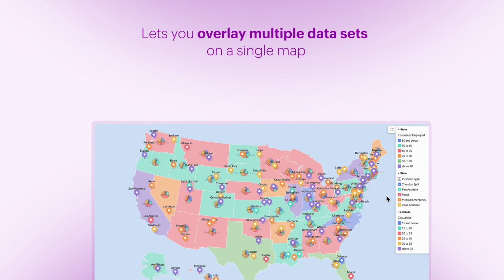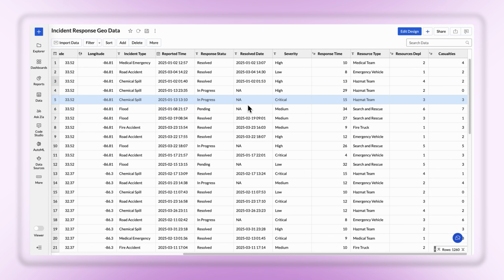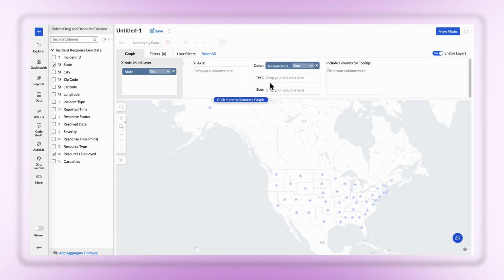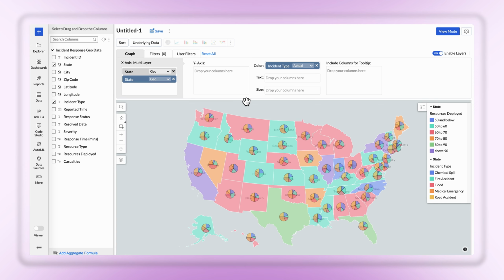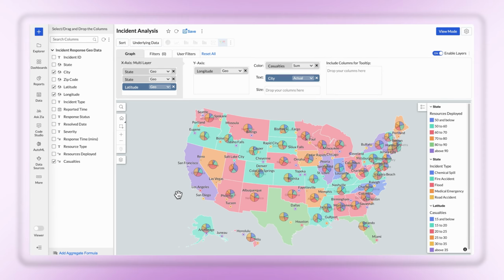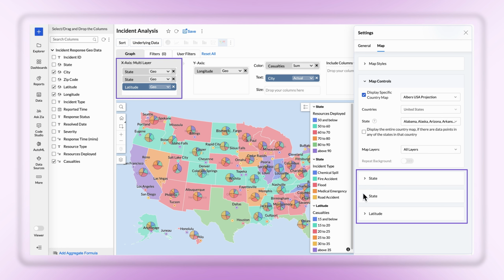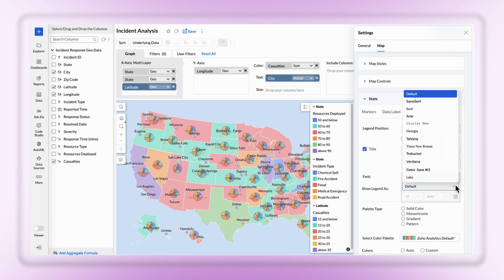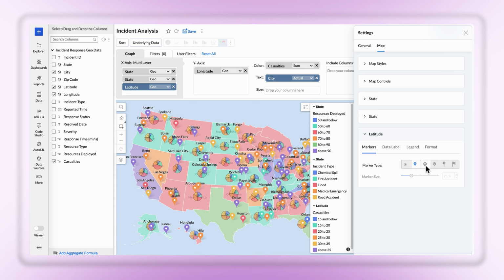Map Layering in Zoho Analytics | Build Smarter Geo Maps with Multiple Data Layers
In this video, learn how to use Map Layering in Zoho Analytics to overlay multiple datasets on a single Geo Map. Whether you're tracking crime rates, service outages, or emergency response events or visualising store performance, demographics, competitors, and more, this feature gives you the full picture with spatial context.

Explore More with Zoho Analytics:

Clean, model, and prepare your data to ensure accuracy and drive better decisions.

Zia helps you get to the insights faster with AI-powered features like:
Ask Zia: Type your questions in plain english and get instant reports
Zia Insights: Auto-generated insights that highlight key patterns
Smart Suggestions: Zia guides you to what matters in your data
GenAI-enhanced responses: Backed by Zoho LLM, OpenAI and more

Instantly explore your data with ready-to-use reports and dashboards. Just connect your apps and you’re good to go.

Discover patterns, predict trends, and detect what stands out using:

Forecasting
Trend lines
Cluster analysis
Anomaly detection